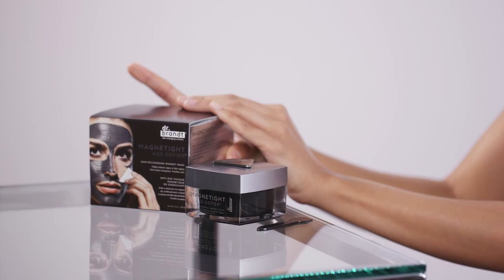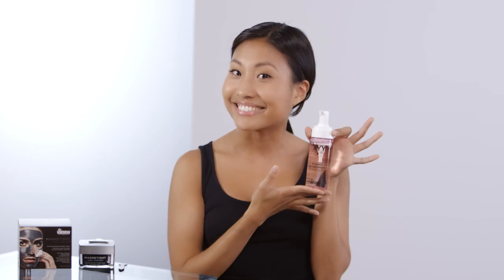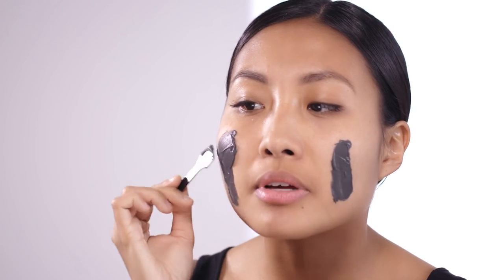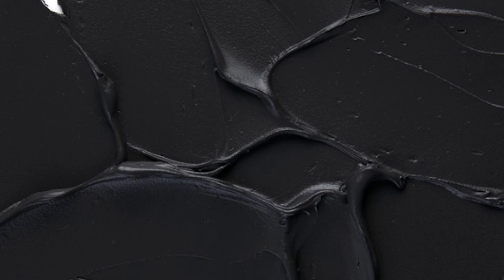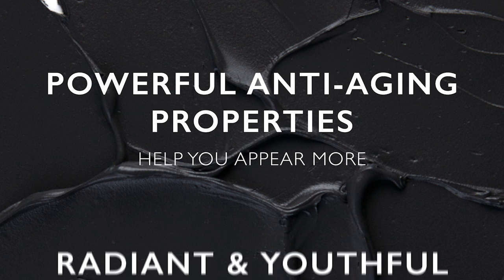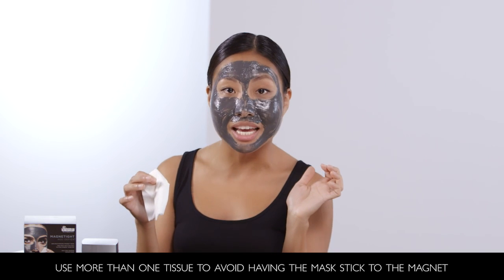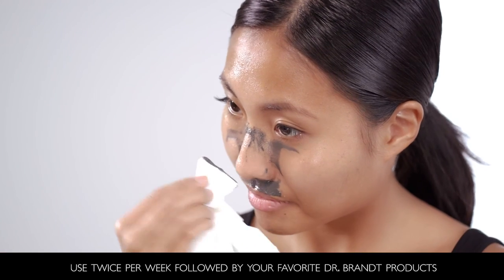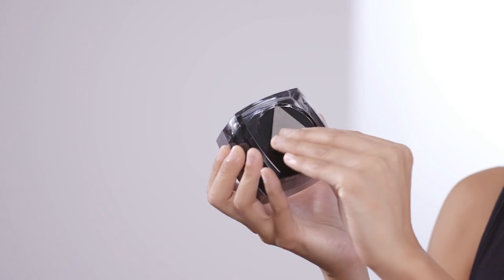How to use the MAGNETIGHT Age Defier Skin Recharging Magnet Mask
Ready to FEEL THE POWER OF ATTRACTION? Here's how to use our brand new MAGNETIGHT Age-Defier Skin Recharging Magnet Mask!

1. Using the spatula spread a thin layer across the face
2. Leave on 5-10 minutes
3. Wrap magnet with tissue and glide over the face to remove. Tissue off any leftover traces on fingertips
4. Massage the remaining product to infuse ingredients into the skin

Available exclusively at SEPHORA on August 22nd!